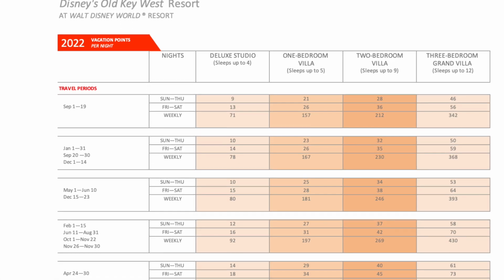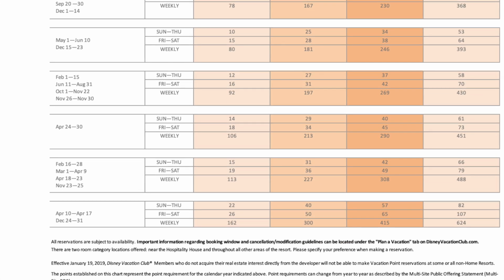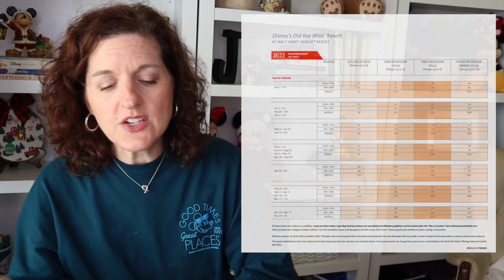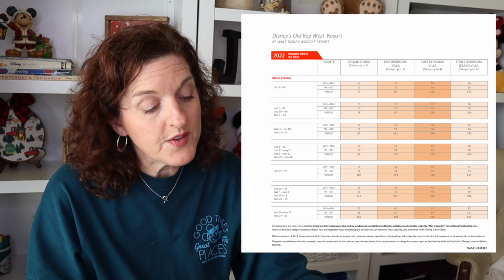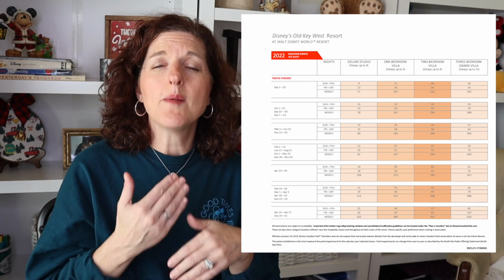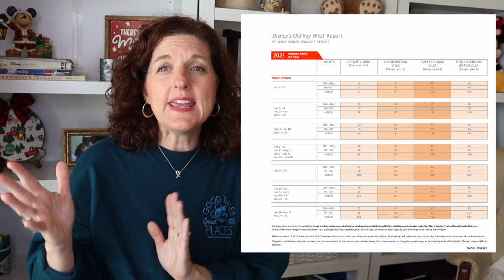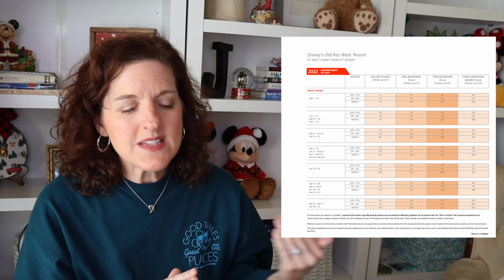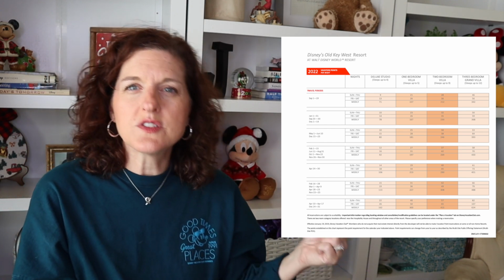DVC Point Charts 2022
DVC (Disney Vacation Club) Point Charts are out for 2022 and today we're talking about what the changes mean and overall, why are the point charts important? MUST VIEW if you're trying to figure out how many points to buy and how to plan for your DVC vacation in 2022!

I do not do sponsored content, so please consider supporting the channel! Here's how:

BUY ME A CUP OF COFFEE! Because it takes a lot of caffeine to be this cheerful

Here is the point calculator I referred to in the video

Jen Lefforge is a participant in the Amazon Services LLC Associates Program, an affiliate advertising program designed to provide a means for sites to earn advertising fees by advertising and linking to amazon.com.